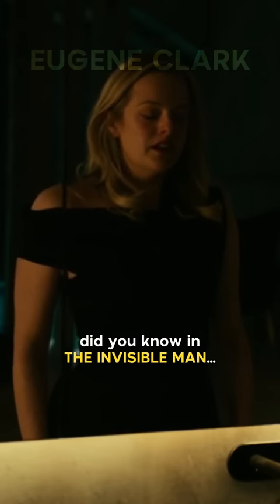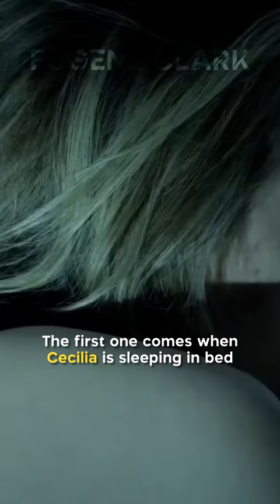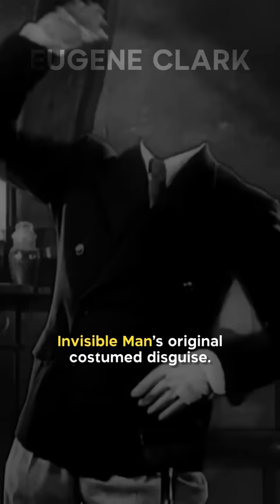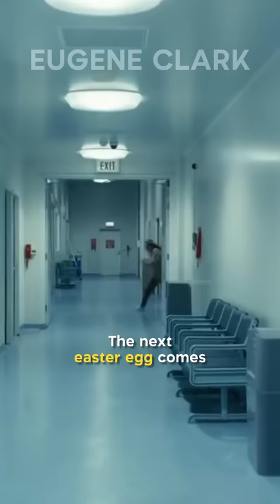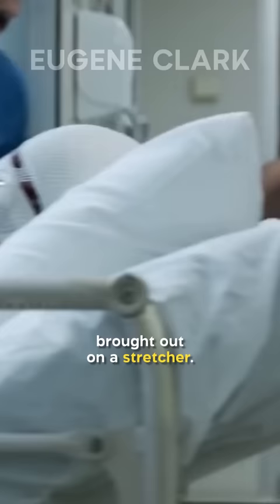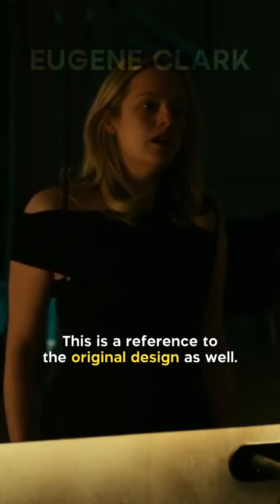Did You Know In THE INVISIBLE MAN…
There are actually multiple easter eggs that tie the film to the original series that aired between 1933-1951. The first one comes when Cecilia is sleeping in bed, and Adrian is taking pictures of her with her phone.When she wakes up, she sees a hat and a  trench coat on the stand, and this refers to the Invisible Man’s original costumed disguise. The next easter egg comes when Cecilia is in the hospital, and she sees a patient that is brought out on a stretcher. The patient has his whole head bandaged, but his eyes remain unbandaged and stare at her. This is a reference to the original design as well.